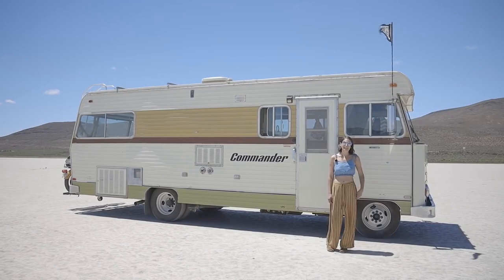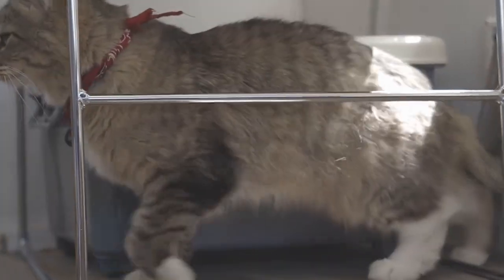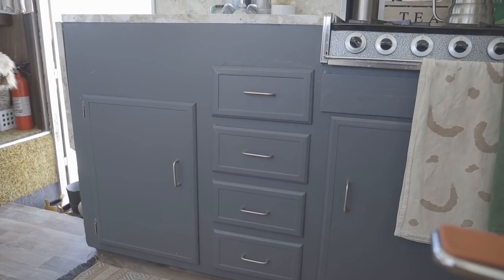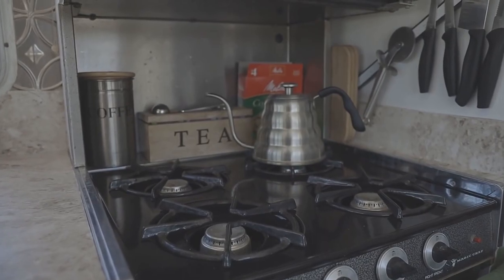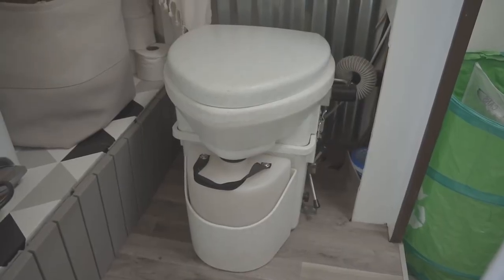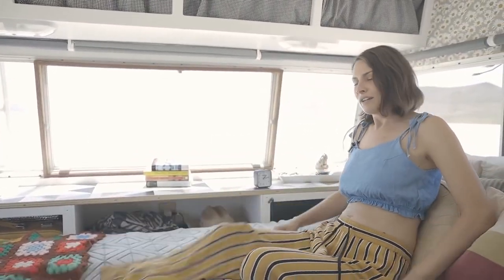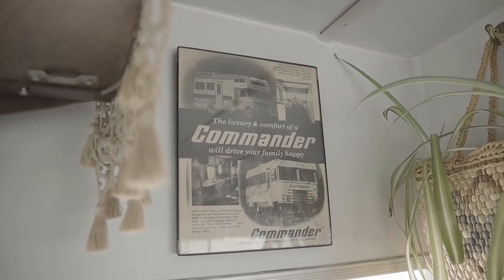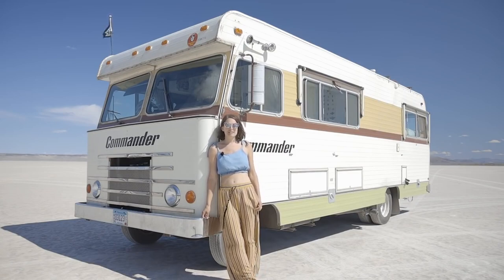3 años viviendo en una casa rodante renovada de $1900: modificaciones de DIY y lecciones aprendidas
VIDEO DESCRIPTION:

Jessy y su gata Moonchi viven en un Dodge Commander de 1978. Ella ha estado viviendo la vida nómada durante casi 3 años y no tiene planes de detenerse pronto. Su deseo de vivir la vida nómada moderna la llevó a escribir un libro en línea, que es una guía en la que se responden muchas preguntas sobre el estilo de vida en la carretera. Le encanta compartir su pasión con los demás y también ayuda a asesorar por teléfono a las personas que están pensando en hacer la transición a este estilo de vida. Además de sus aventuras empresariales, Jessy recientemente renovó su casa rodante, actualizó el interior e hizo algunas reparaciones mecánicas muy necesarias. ¡Qué genial es eso! ¿no? Ahora tiene un baño completo con ducha, inodoro de compostaje, mucho espacio de almacenamiento adicional, un dormitorio de diseño nuevo con una cama tamaño queen y una cocina con refrigerador grande y estufa. Su pequeña casa sobre ruedas dispone de prácticamente todo lo que tiene una casa tradicional. Con un vehículo como este, ¿por qué no tener una vida minimalista, recorrer el mundo y vivir la vida aventurera?

Reflexiones de Jessy sobre tener una vida minimalista: donde hay voluntad, hay una manera; no dejes que el miedo sea la razón por la que no persigas tus sueños. ¡Te deseo todo lo mejor en tus próximas aventuras! Jessy.